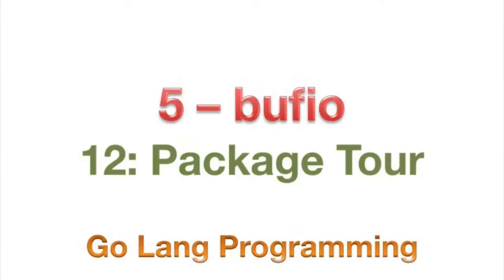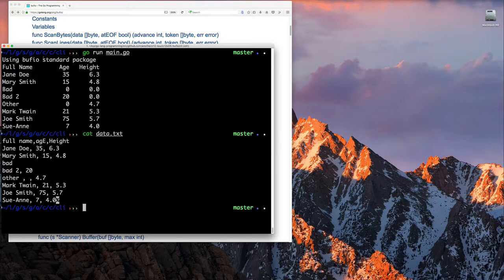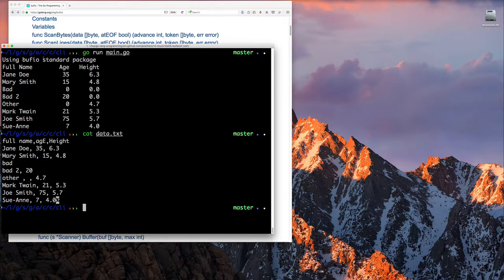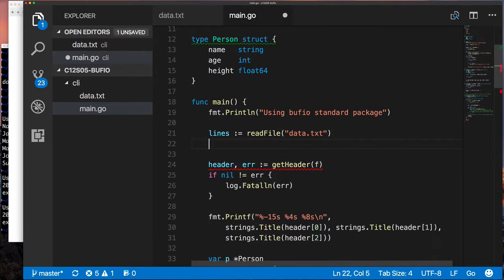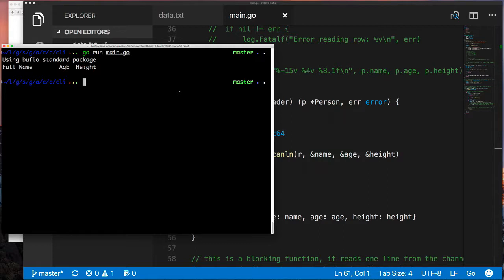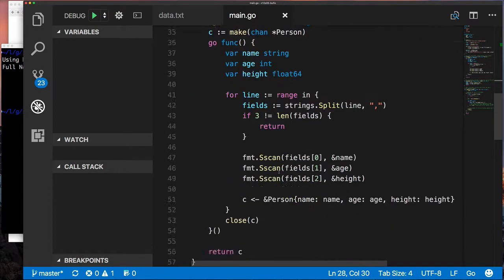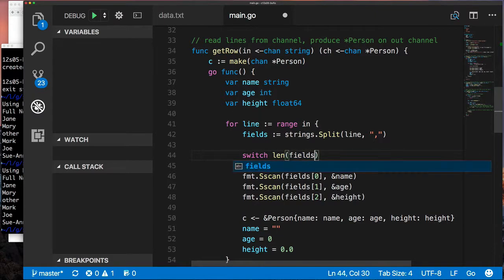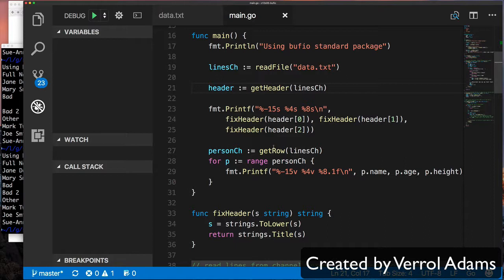12.05 - bufio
Time to dive into the 'bufio' package to see how it can help us with textual I/O. We will be enhancing our simply data file reading app to demonstrates new concepts.